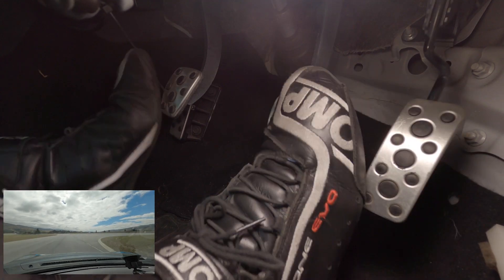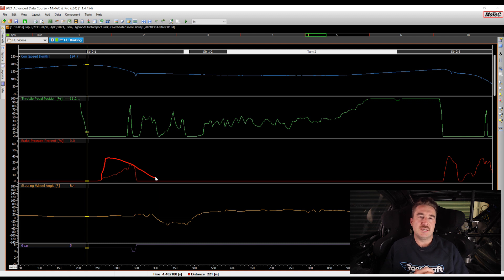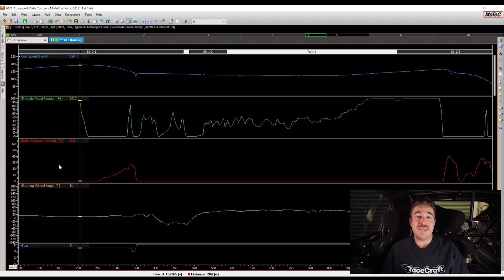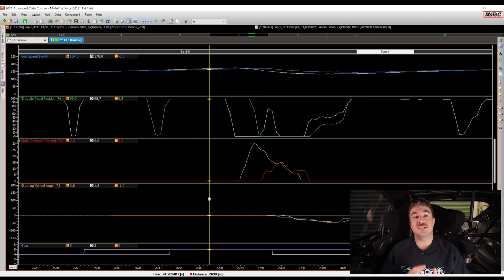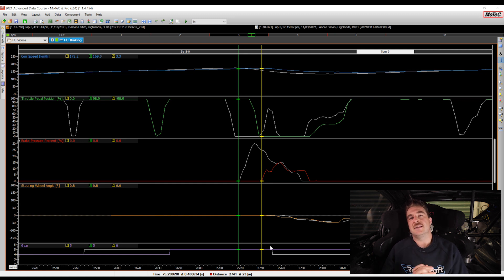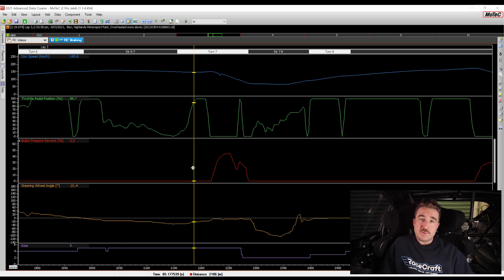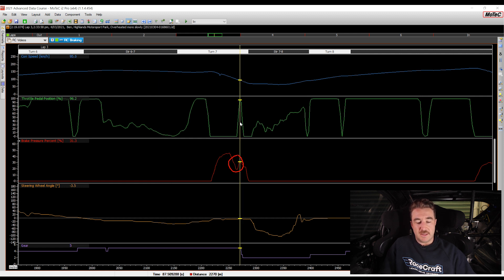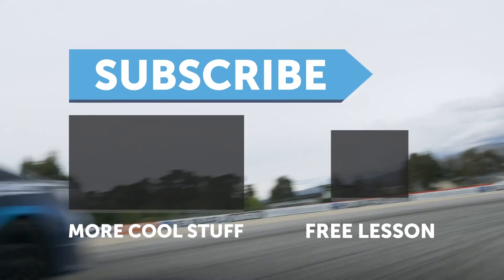3 Braking Mistakes Even The Professionals Monitor | RaceCraft [FREELESSON]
On the surface braking is something that seems easy in comparison to nailing the perfect apex or dialling in your cars suspension setup for perfect traction, which is probably why some simple mistakes are often overlooked.

In this [FREE LESSON] we're going to look at 3 mistakes that even professional racing drivers need to constantly focus on and adjust as part of their ongoing skills development and maintenance, but luckily, they're easy to spot in our data and note for correction.

0:00 - 3 Common Braking Mistakes Introduction
0:23 - One: Lack of Aggression
3:28 - Two: Braking to Early
5:09 - Three: Brake Modulation
7:19 - What Else Can You Improve On?

This is just one small aspect of data analysis that is covered in a full, comprehensive course.